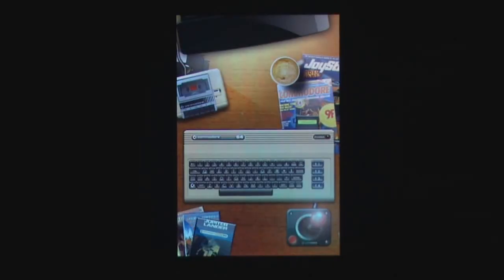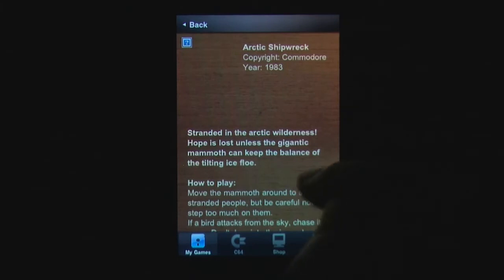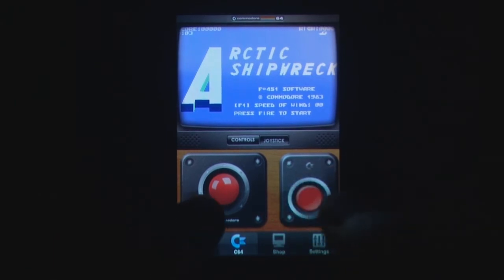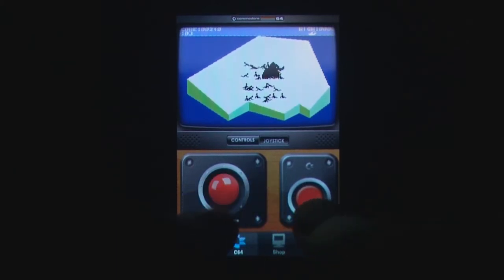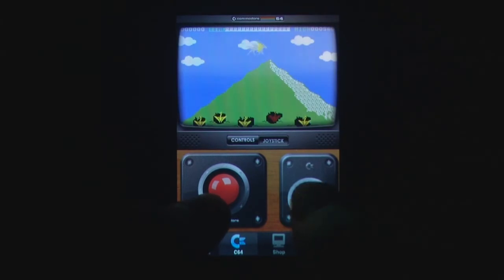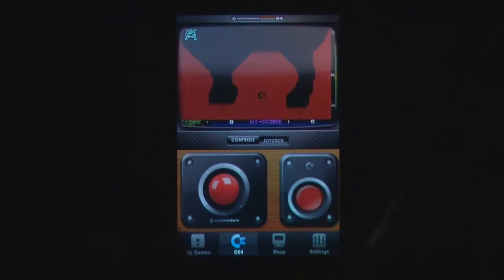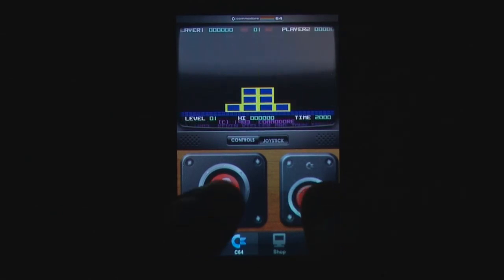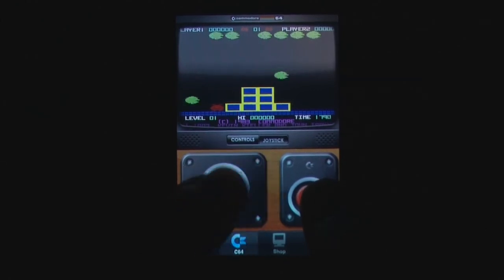Commodore 64 iPhone Gameplay Video Review - AppSpy.com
Commodore 64 iPhone Gameplay Video Review.